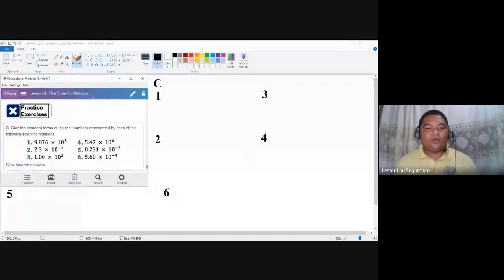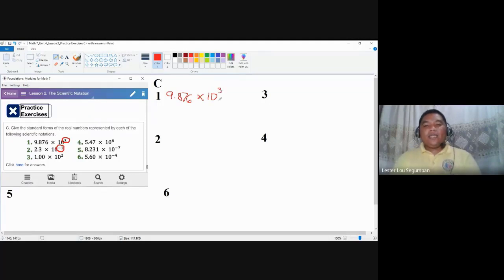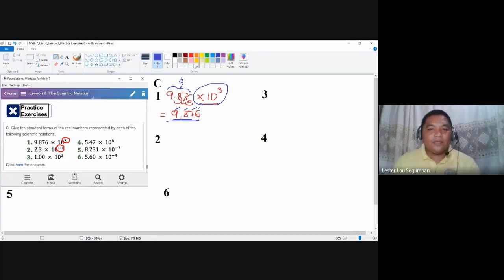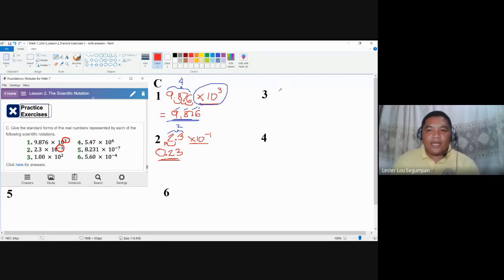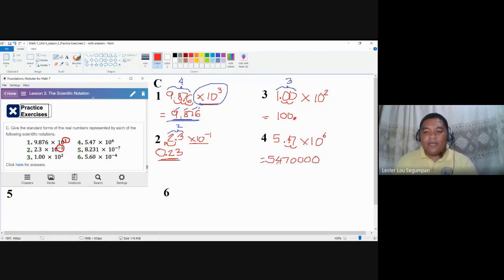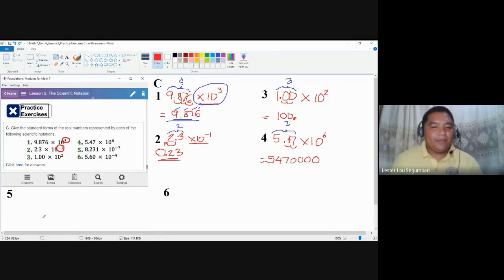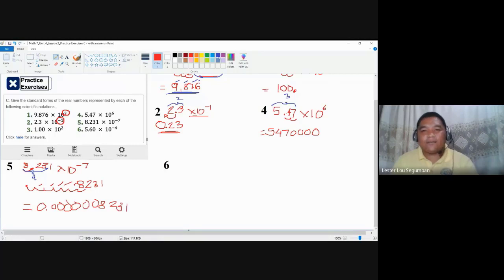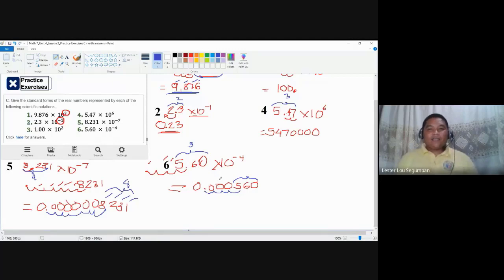Writing the Standard Form of a Number - Math 7_Unit 4_Lesson 2_Practice Exercises C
Writing the Standard Form of a Number.

This video contains discussions and demonstrations on Practice Exercises C in Unit 4 Lesson 2. The Scientific Notation of the Foundations: Math 7 modules.

1. Video is made using a recorded session of Google Meet.
2. Video editing is done using the Camtasia 2019 application software.
3. Modules are made using the Kotobee Author application software.
4. Discussions are done using the Paint application software.
5. Icons in the modules and the short channel video are made using the MS Powerpoint application software.
6. Avatars found in the modules are made using the bitmoji application software.